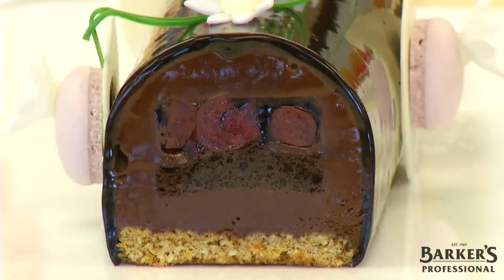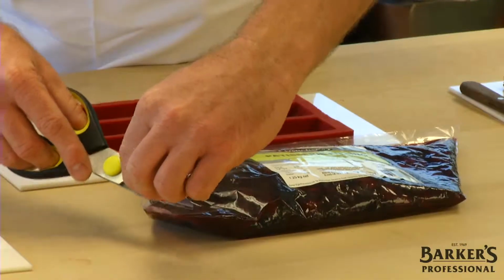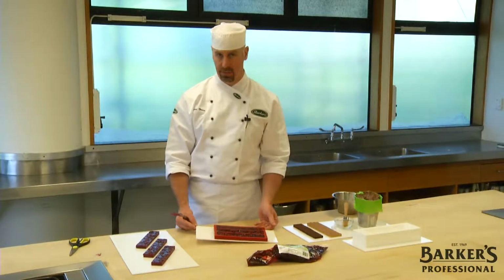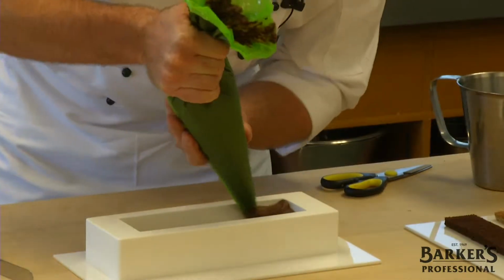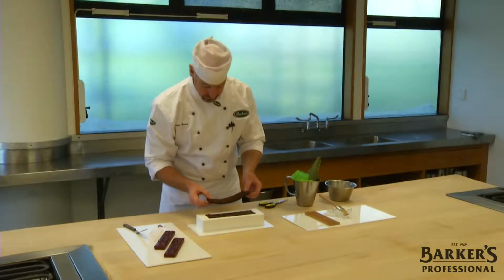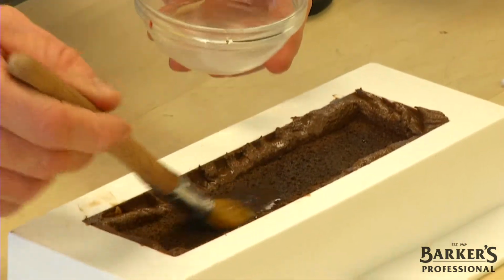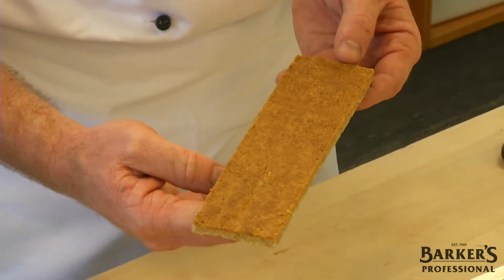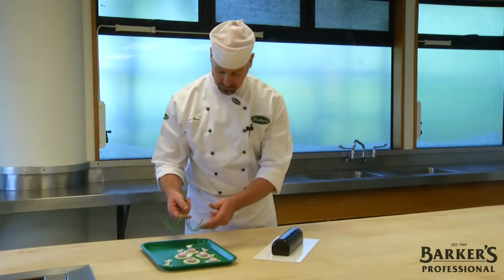Chocolate Chery Cremeux Log